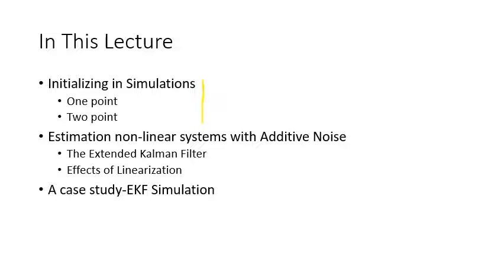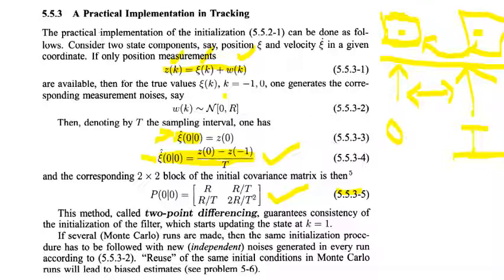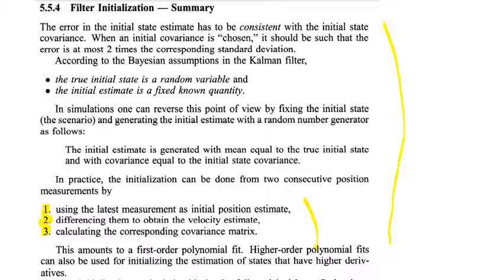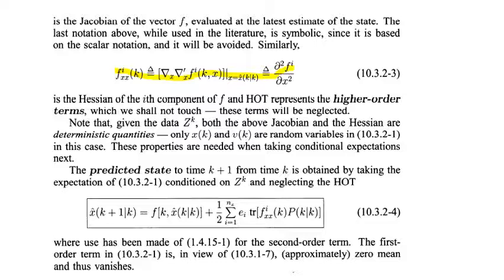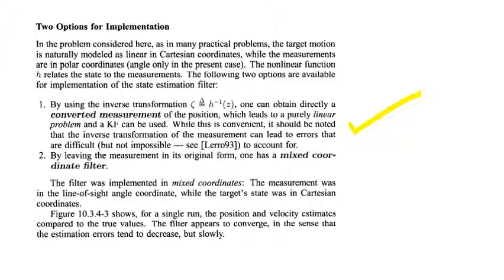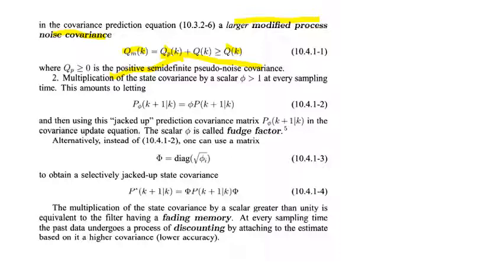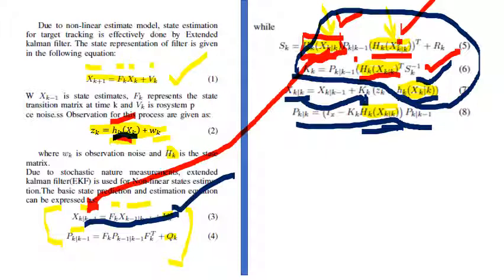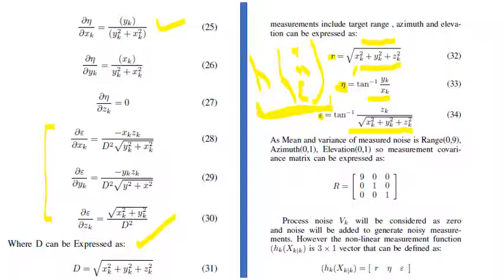Lecture 13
Initializing a filter and the Extended Kalman Filter